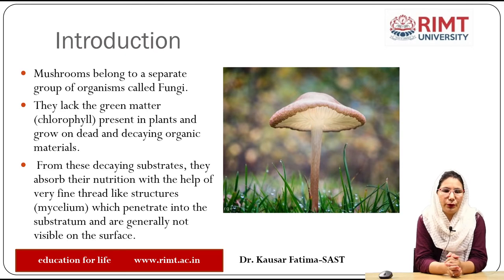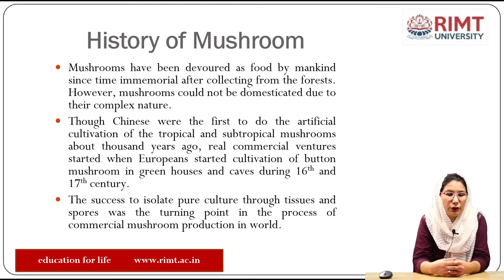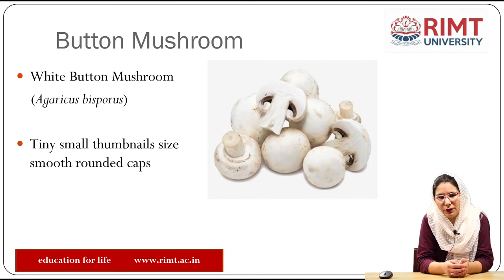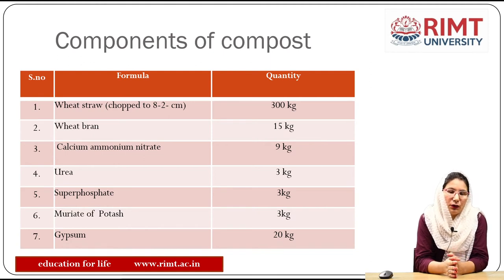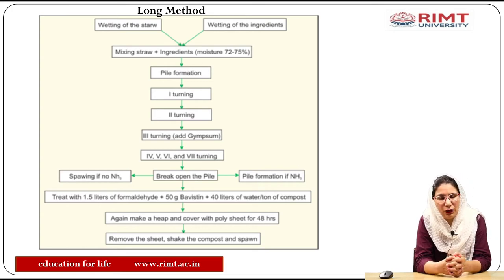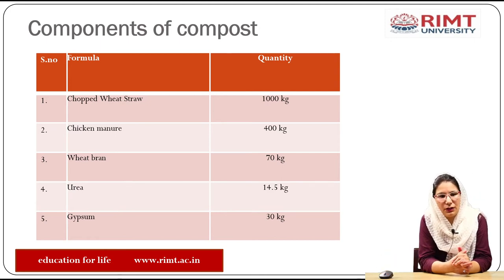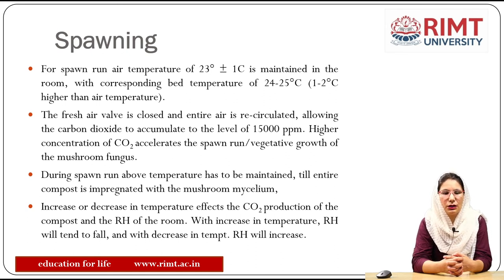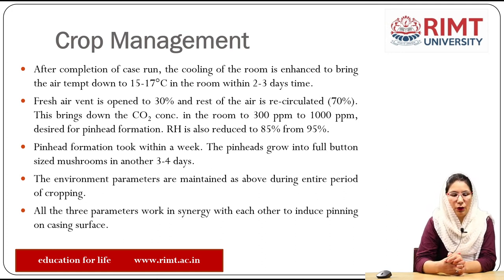Button Mushroom Cultivation in India | Dr. Kausar Fatima | School of Agriculture Sciences & Tech.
Button Mushroom Cultivation in India | RIMT University | School of Agriculture Sciences & Technology
Presented By:  Dr. Kausar Fatima, Assistant Professor, School of Agriculture Sciences & Technology

✔ RIMT Polytechnic
✔ ITI